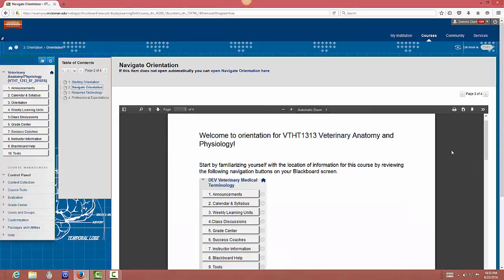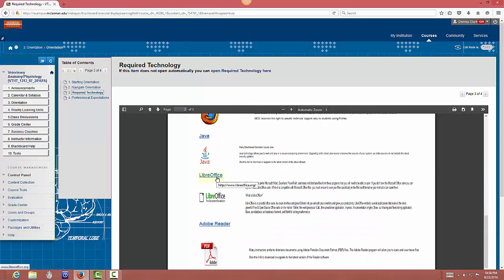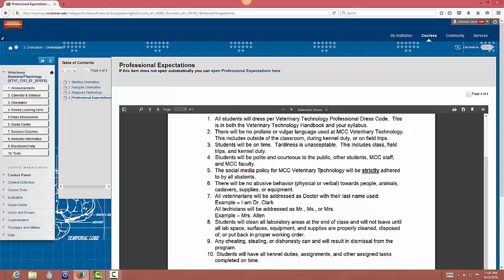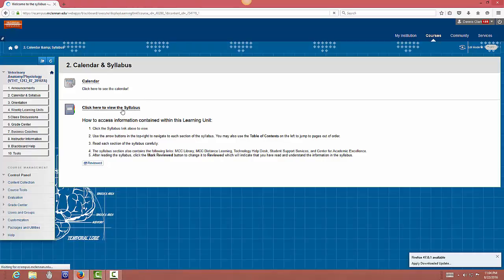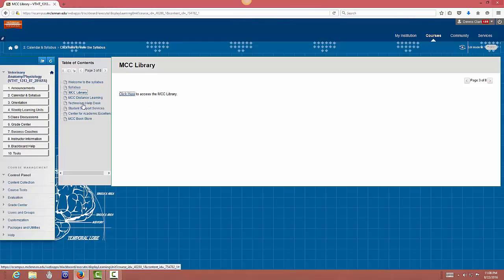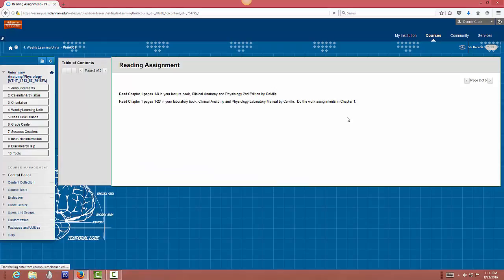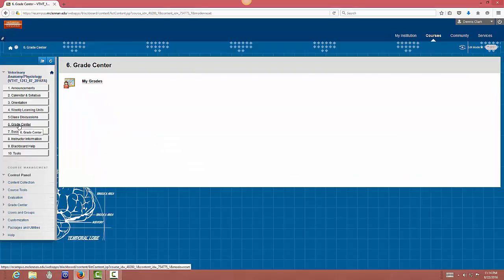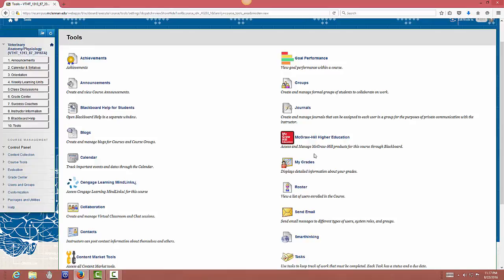Video Orientation to Blackboard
Video of how to navigate Blackboard in VTHT classes